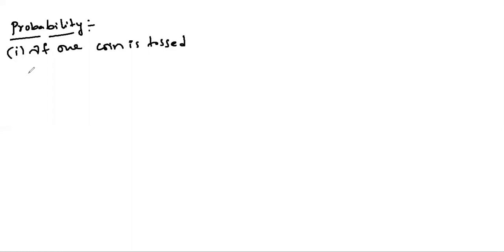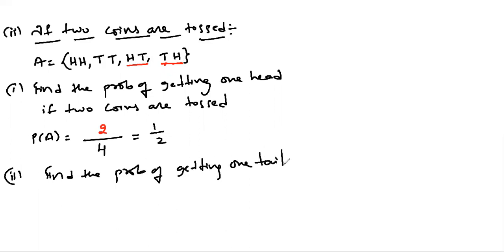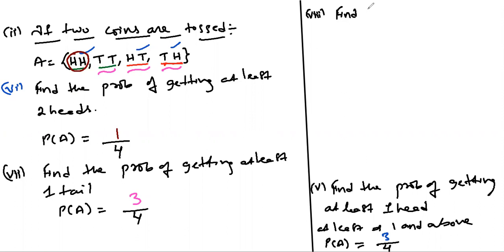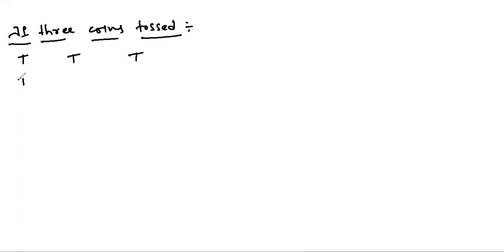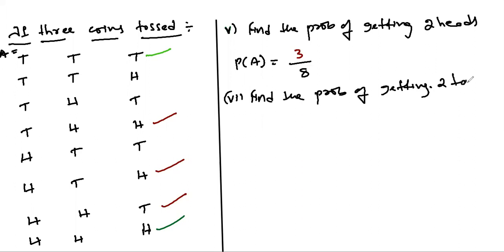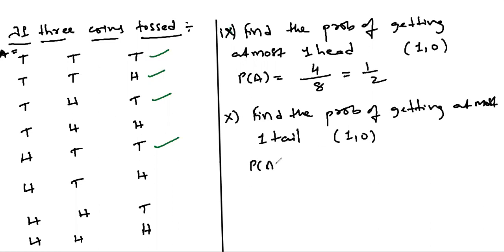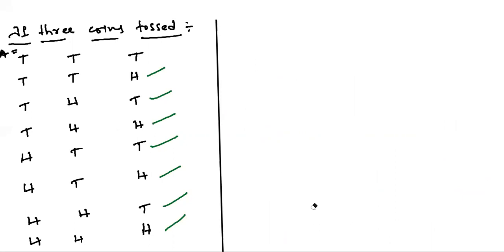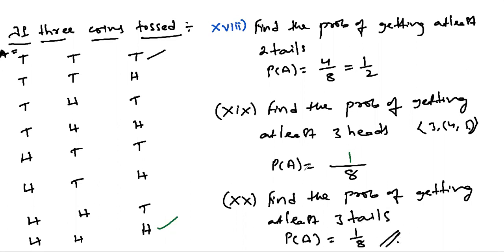Probability. If Coin is tossed.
Maximum possible questions if coin is tossed